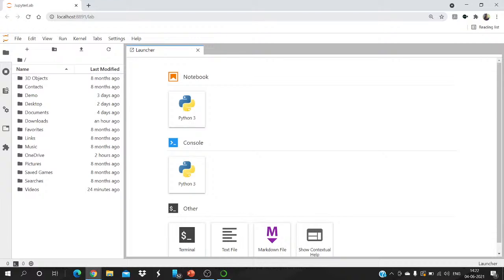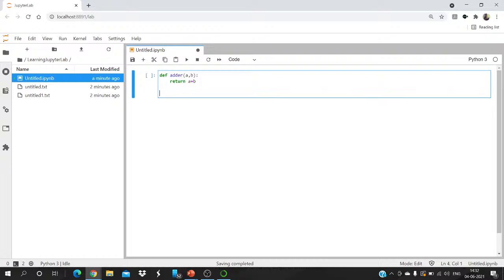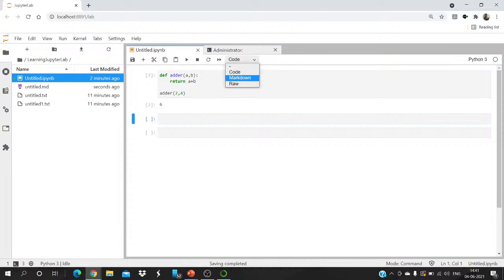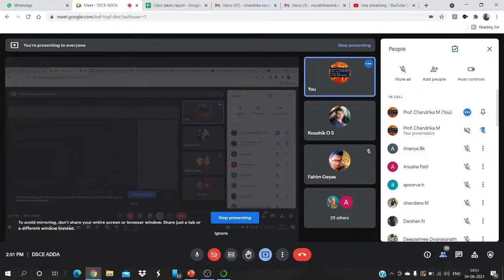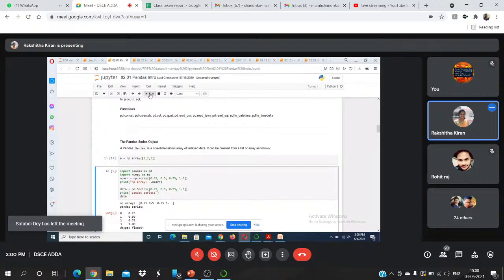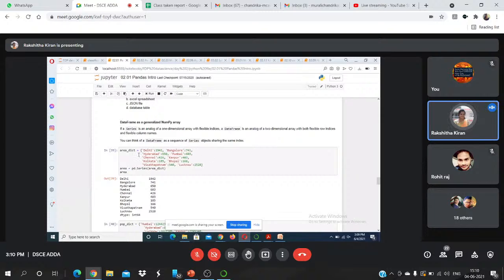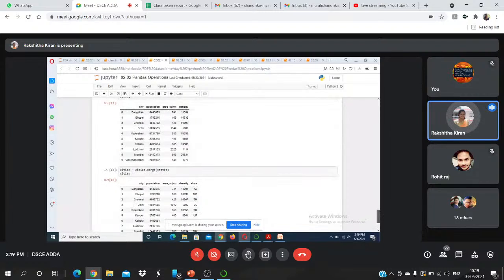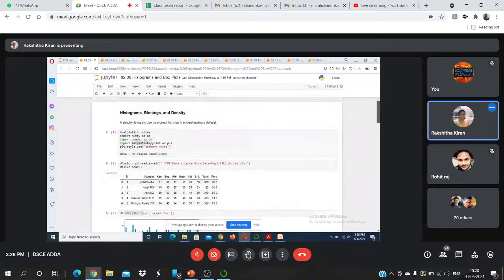DSCE ADDA - 4th June 2021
DSCE ADDA